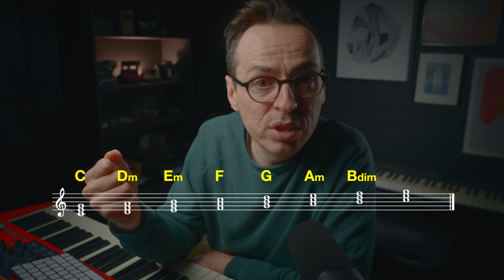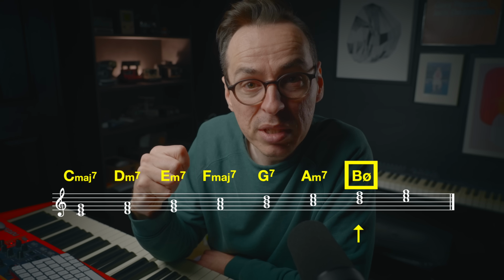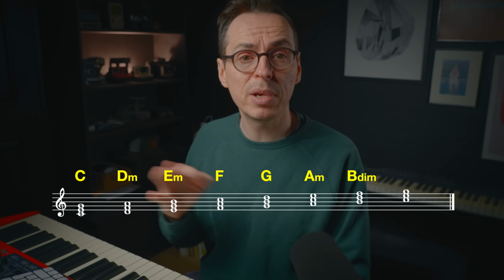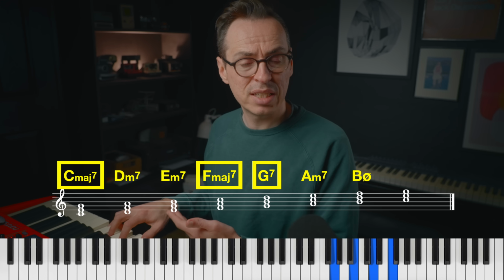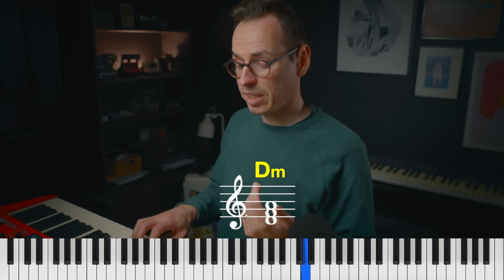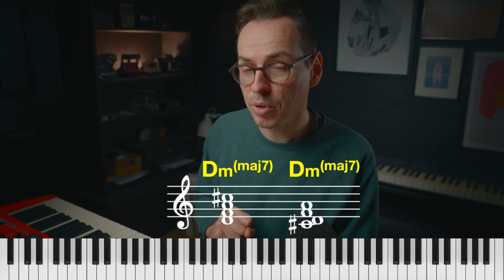Understanding 7th Chords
Following my recent video on Chord Numbers I was surprised to see in the comments that a number of people were a little unsure on 7th chords and the difference between a major7 and a dominant7 chords so this video hopes clear up some things for those people and anyone else who may be in the same boat.

Big thanks to all my Patreon supporters, special thanks to Peter Trickett, Ryan Harris, Svilen Stoilov, Chris Davis, Brian Hook, J. Paul Sokal, David Schneider, Justin Reynolds, Darrius Thompson, SamsungNow, Glen Holme, Rolling Traver and Colin Aiken.

Michael

My Equipment:
Nord Stage 2EX Keyboard (this is the upgraded Stage 4)
Main Camera
2nd Camera
Audio interface
Main Light

Video Chapters:
00:00 Intro
00:22 Let's get into it
03:04 Building 7th chords
04:25 Maj7ths
06:50 7 chords
08:40 Adding 7ths to minor chords
10:34 Confusing naming
14:21 Diminished 7 chords